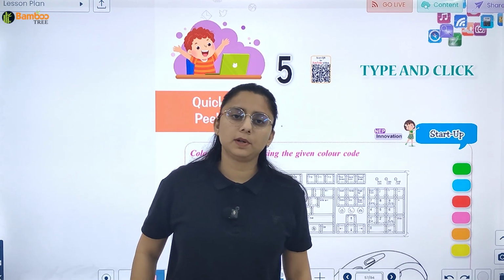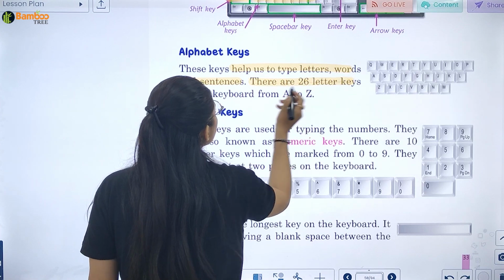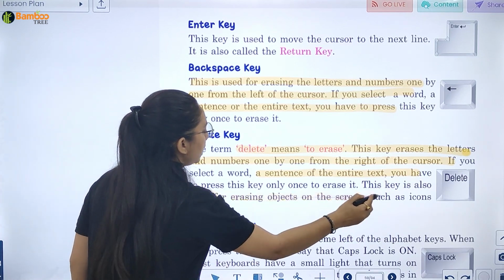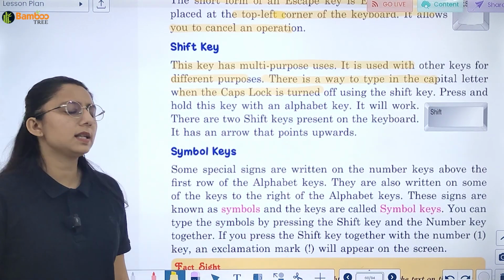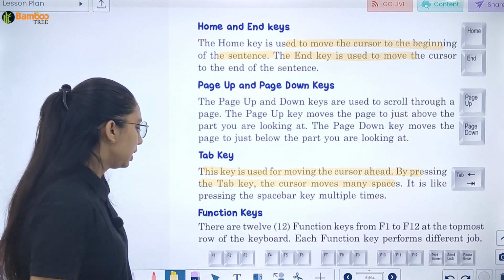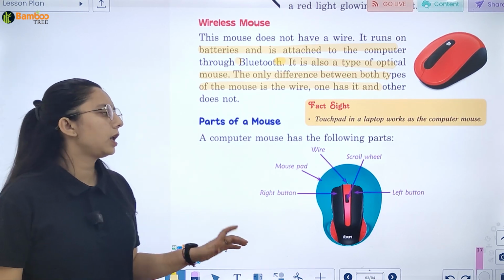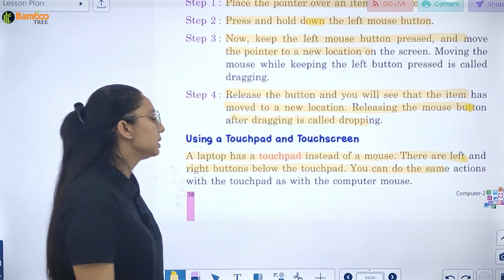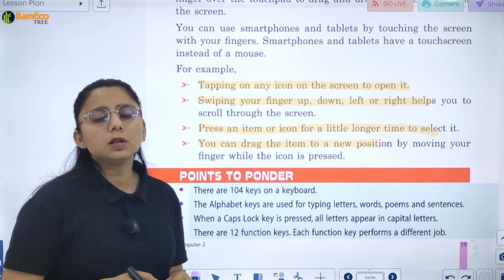BAMBOO TREE | COMPUTER-2 | CH-5 : TYPE AND CLICK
COMPUTER Class-2 Video Book  "TYPE AND CLICK"